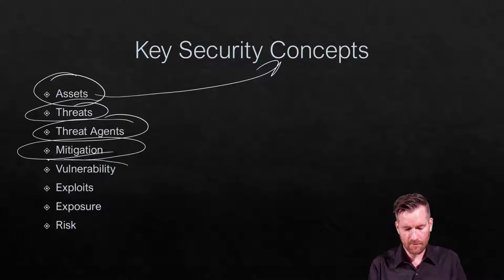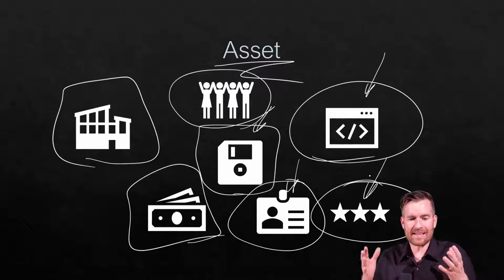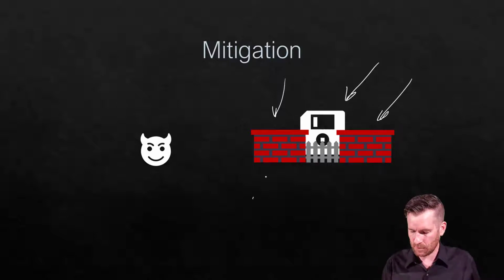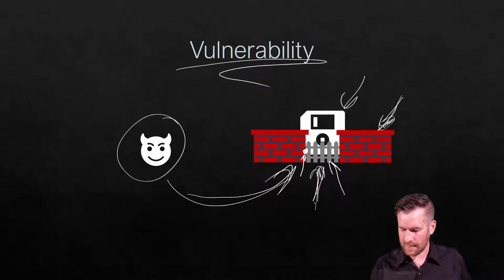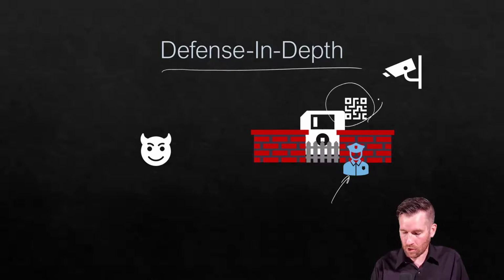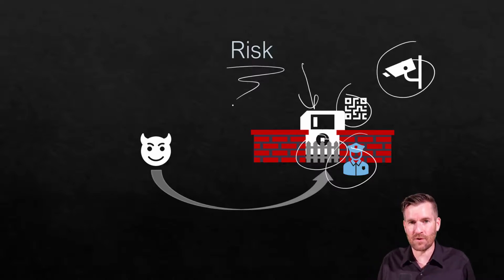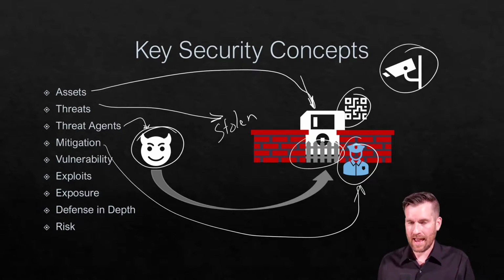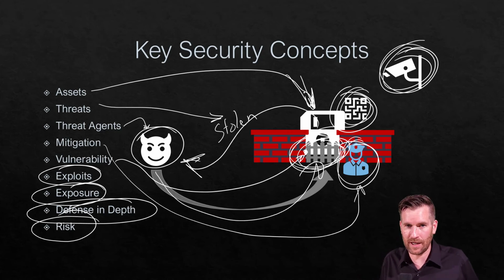Network Fundamentals 12-2: Key Security Concepts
🔍 Assets: Discover what constitutes valuable assets for organizations, ranging from physical assets like buildings to digital assets like data and reputation.

🚨 Threats: Explore the diverse range of threats, from external hackers to internal risks, that jeopardize the security of your assets.

🕵️‍♂️ Threat Agents: Learn about the actors behind security threats and how to identify and counter their malicious activities effectively.

🔧 Mitigation: Uncover strategies to mitigate security threats and minimize the impact of potential breaches on your organization.

🔓 Vulnerabilities & Exploits: Understand vulnerabilities in systems and technologies and how they can be exploited by threat agents, along with tactics to address them.

🌐 Exposure: Learn about the concept of exposure and its implications for asset security, and discover ways to reduce exposure and strengthen resilience.

Take charge of your security journey and defend your assets with confidence! 💥 ProtectYourAssets StaySecure 🚀